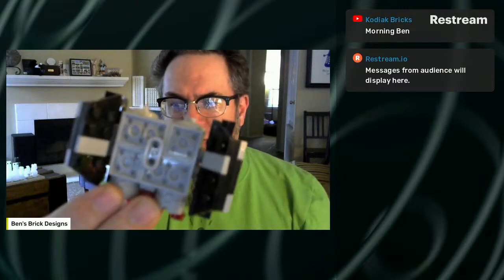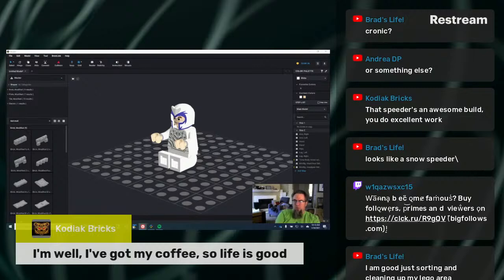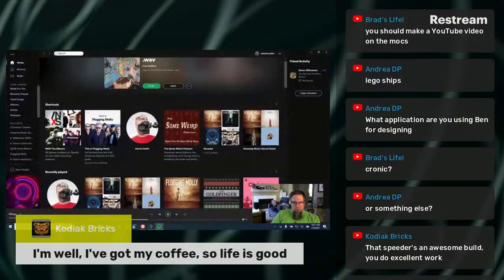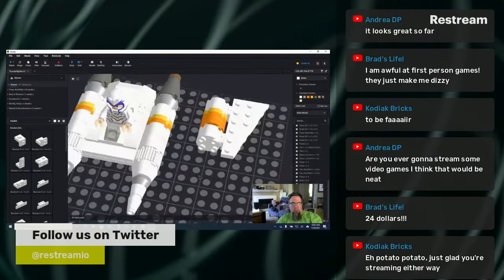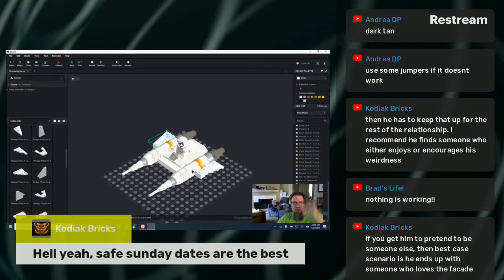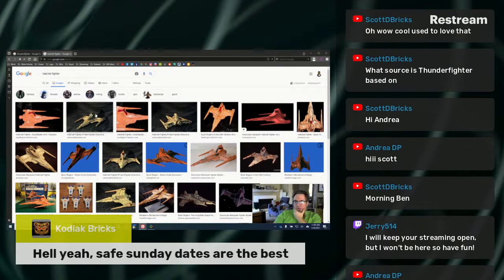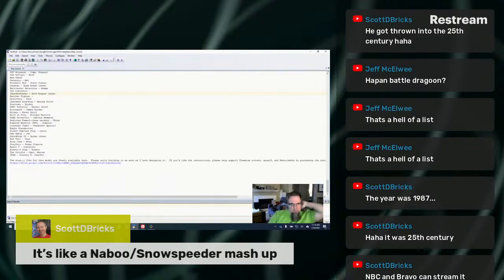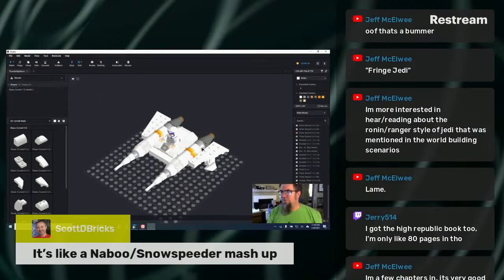Live: Microfighter Design - Thunderfighter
Another throwback ship; the thunderfighter from Buck Rogers.

New Podcast!